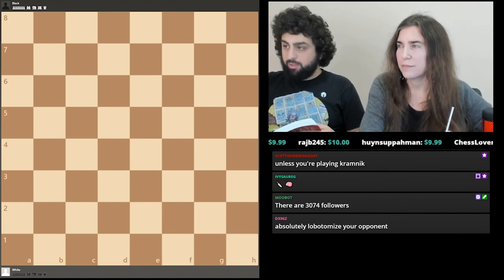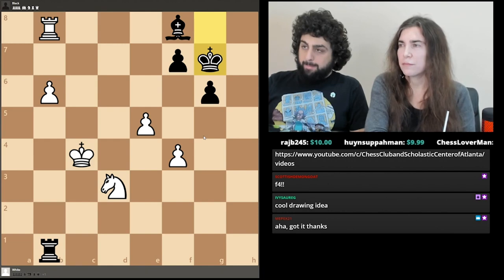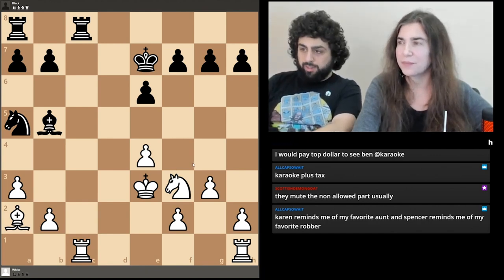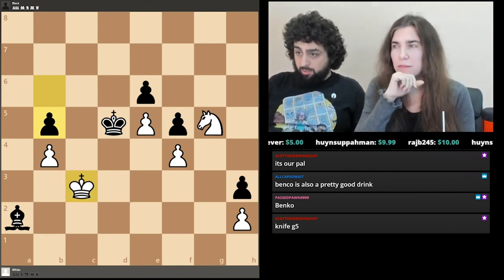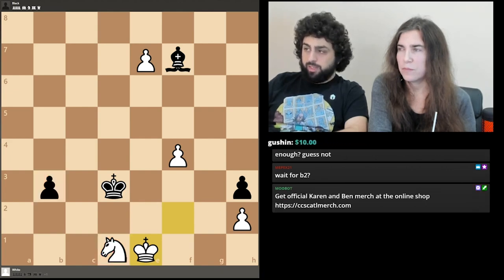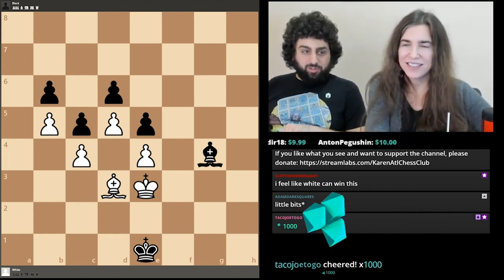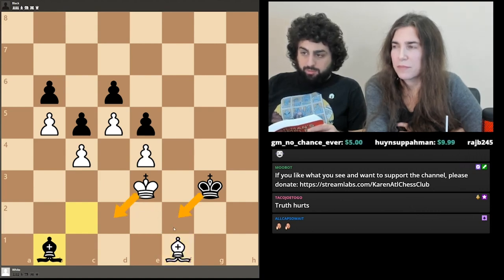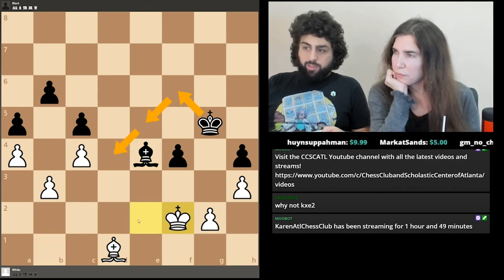Lecture 8: "Cat and Mouse" or The Art of Doing Very Little as Slowly as Possible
Check out the "Silman's Book Club" playlist on our channel for the comprehensive course! We will be posting these lectures regularly on Tuesday and Thursdays until the book is complete.

This excerpt is based on the lecture series given by NM Spencer Finegold and Karen on Jeremy Silman's Complete Endgame Course book. Parents be advised there might be occasional mature language but this video is appropriate for most ages.

Broadcasted live on Twitch on September 30, 2020. Watch and participate in future streams live